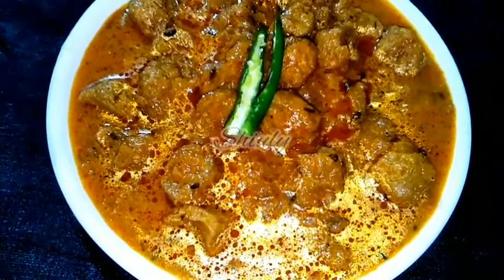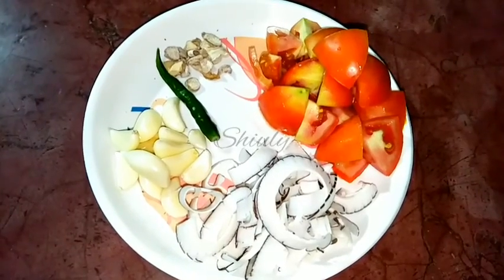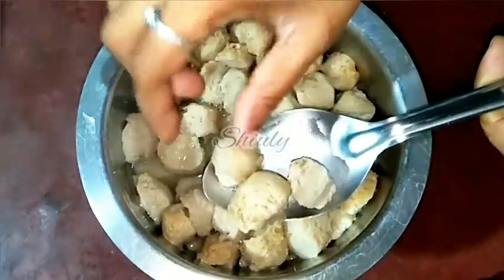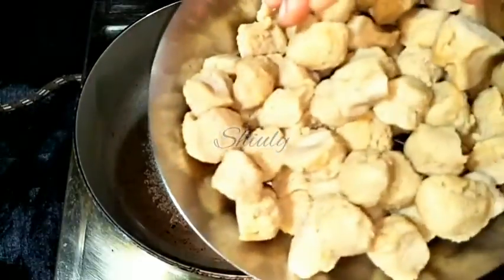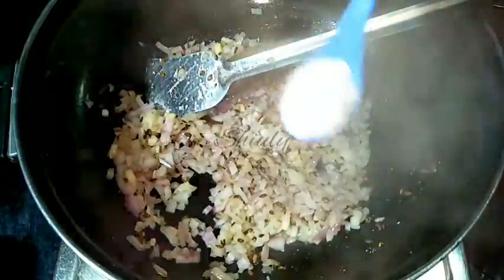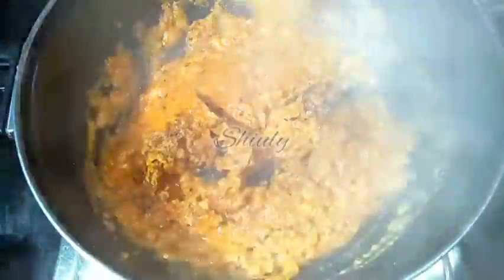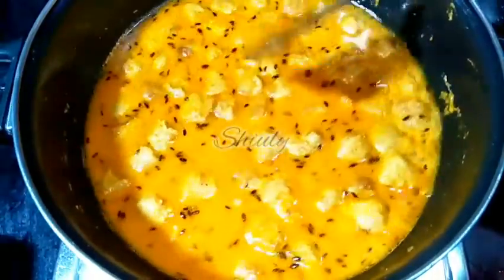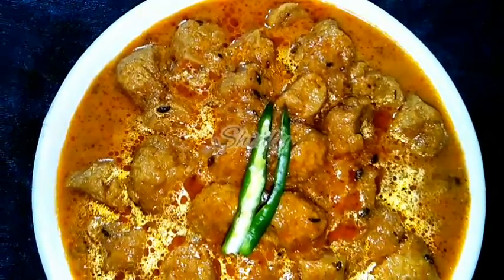Cook Your Soya Chunks Like This, You'll Forget Eating Non Veg | Soya Chunks Curry Recipe | Shiuly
About this video :

Cook Your Soya Chunks Like This, You'll Forget Eating Non Veg | Soya Chunks Curry Recipe | Shiuly Gaikwad